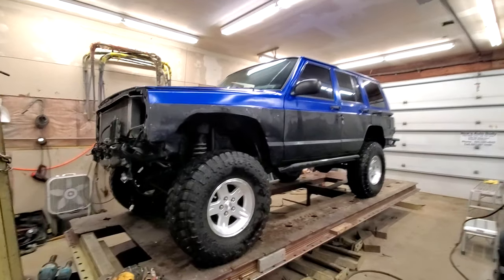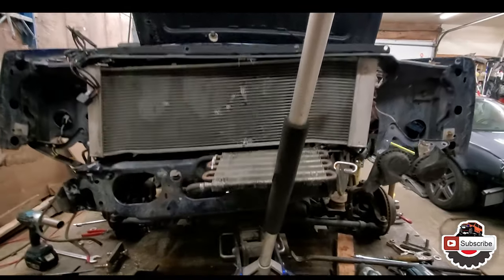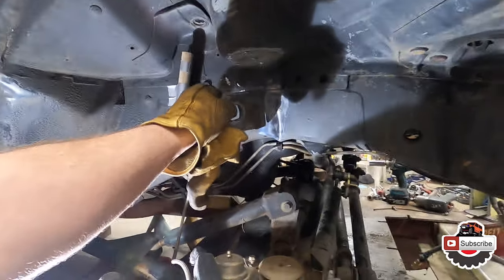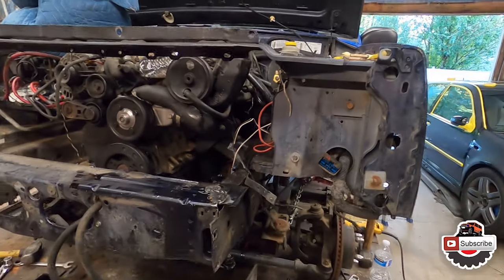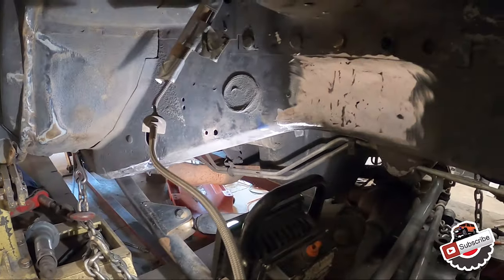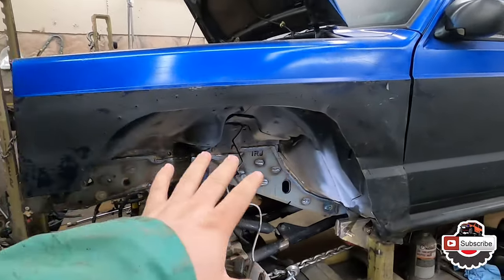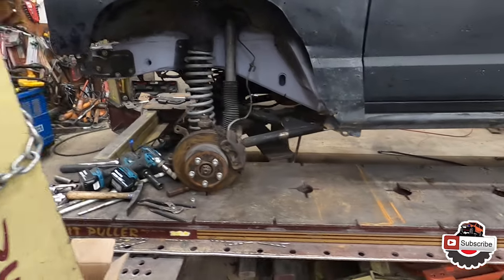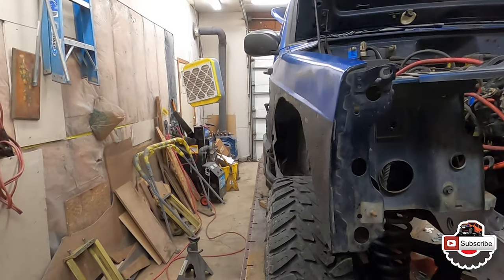Frame Damage Repair On Cherokee XJ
We are working on repairing the Jeep Frame Damage Repair On My Overland Project.
This is part of the Unibody Stiffener plates install videos, if your interested to see a more detailed look at that process proceed
This is purely entertainment focused vid, so crack a cold one sit back and enjoy some music and the process of frame repair on my overland Jeep cherokee xj project.